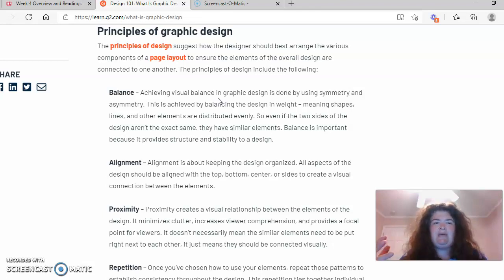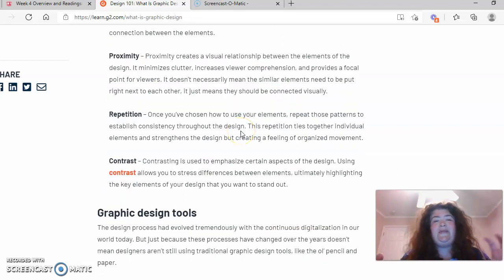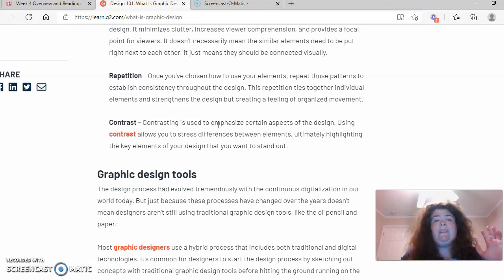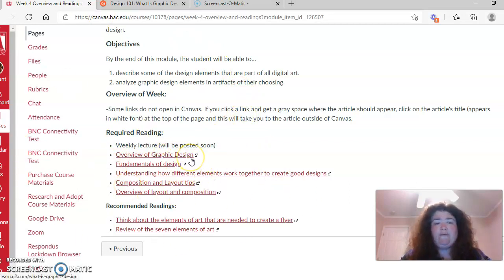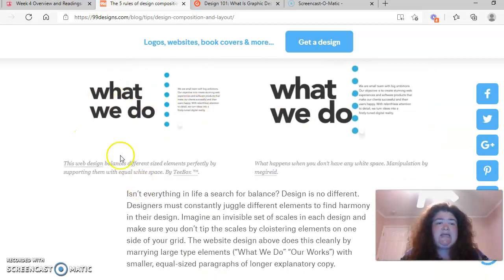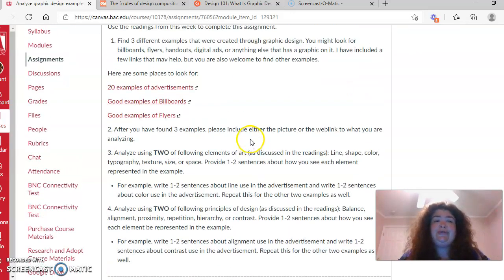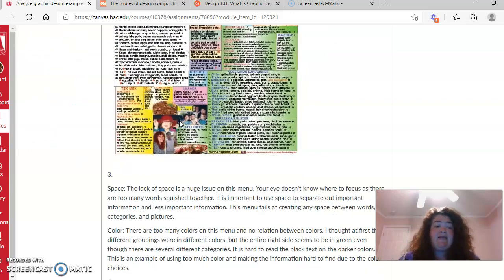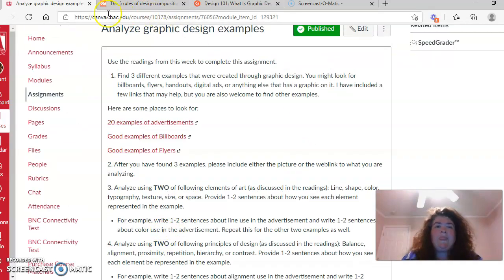Week 4 of En 106